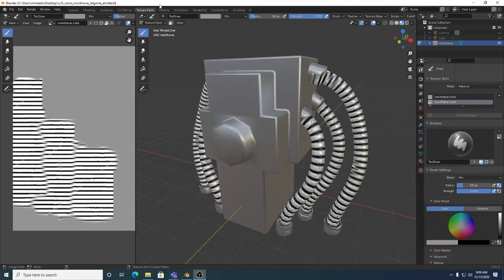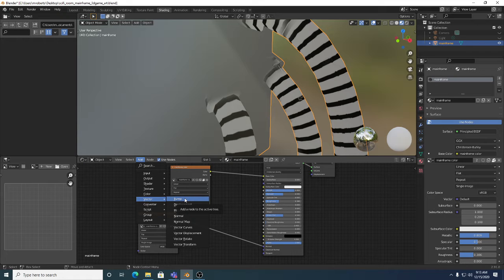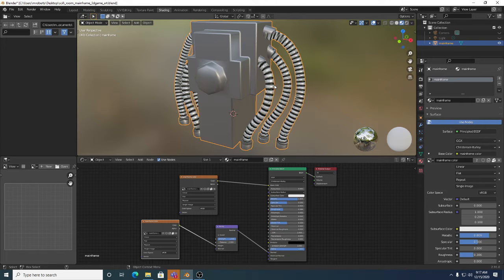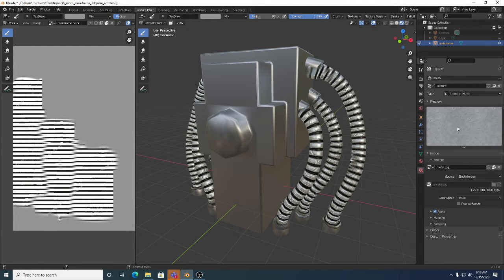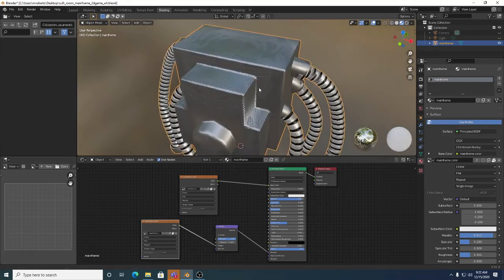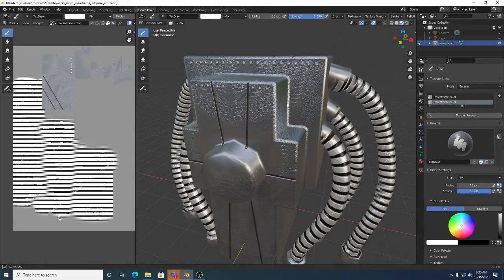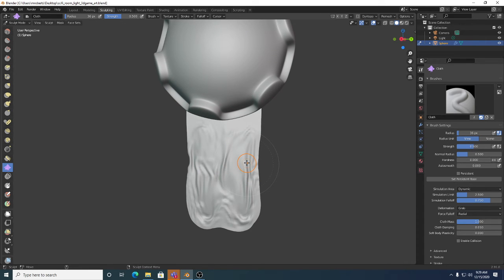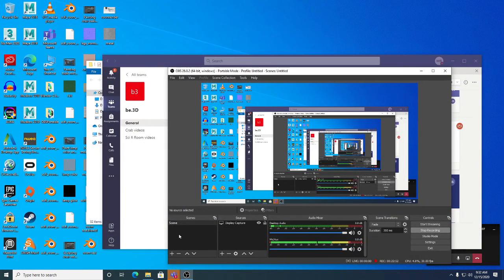Painting bumpmap on mainframe scuplting cloth light